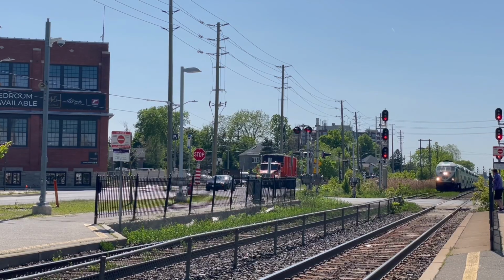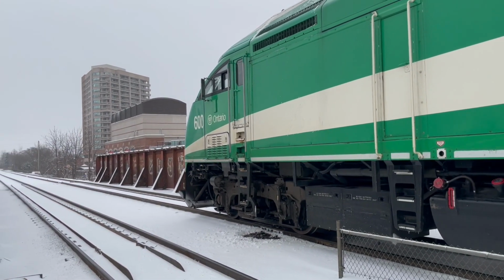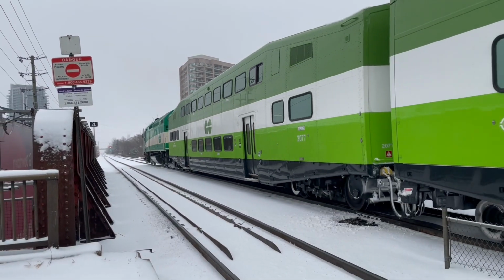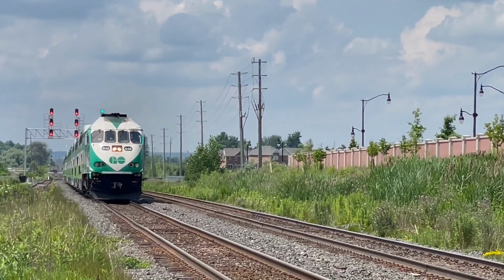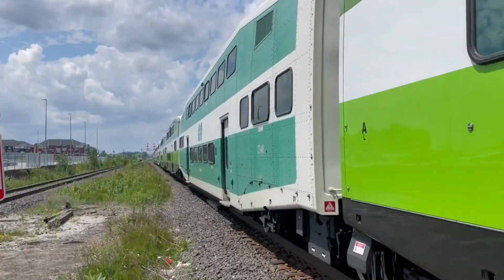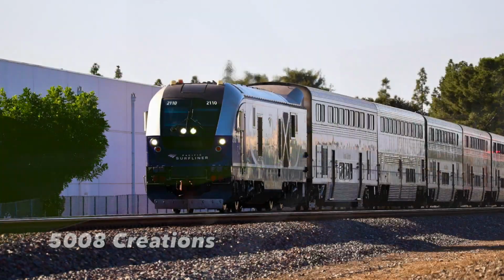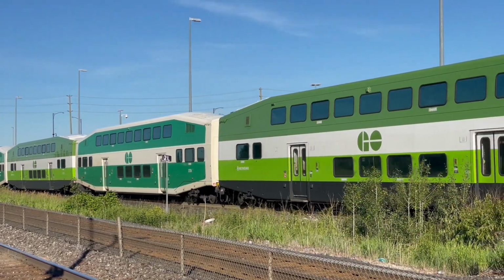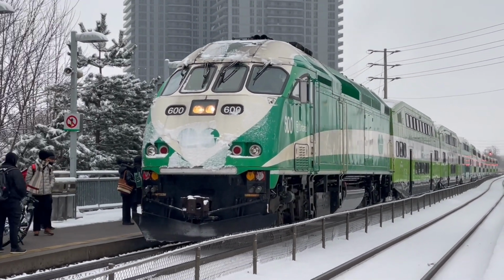The (Almost) 20 year reign of the MPXpress locomotives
The iconic MPXpress line of locomotives started of the 21st century well.. Until others caught up to it leading to its eventual delisting of this line of unique locomotives.
SOCIALS